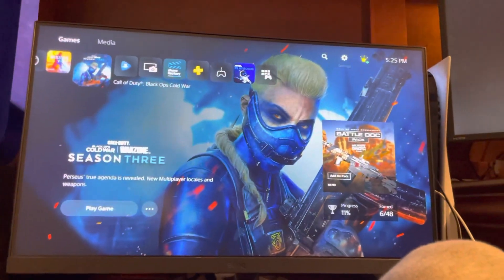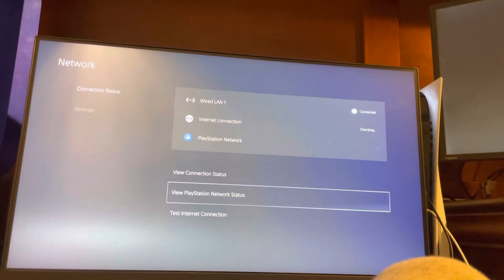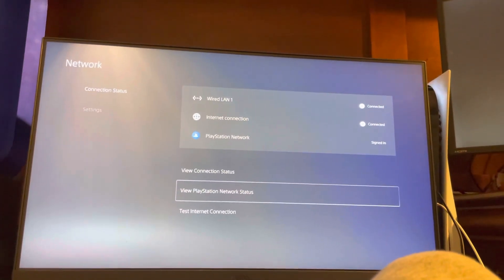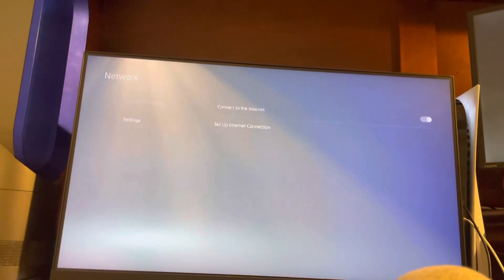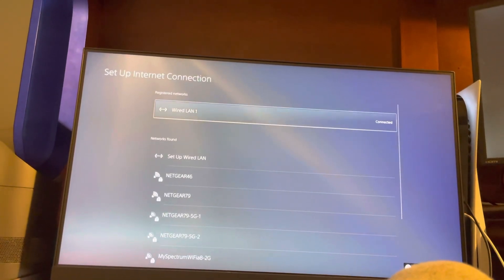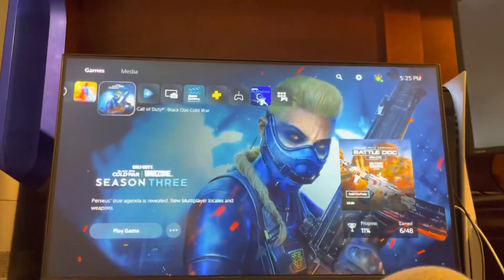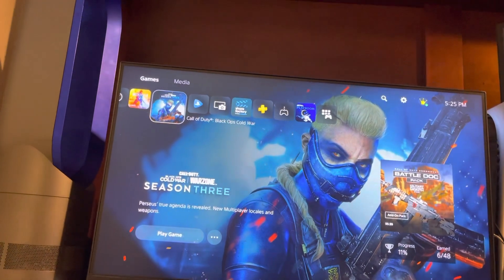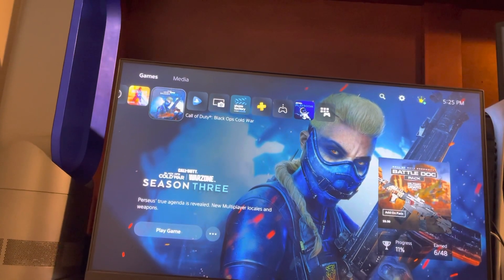PS5: How to Fix Error Code CE-106444-9 “An Error Occurred While Connecting to PSN”